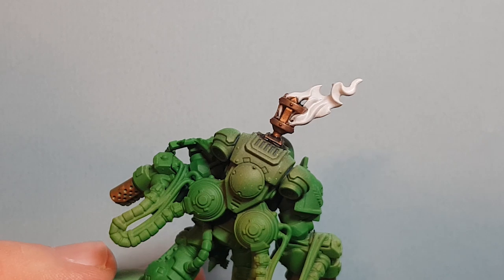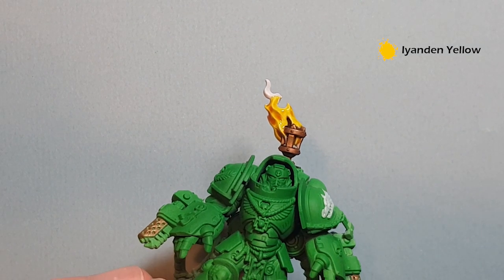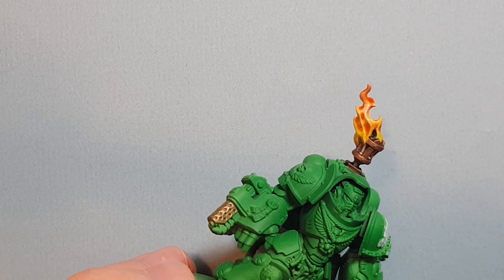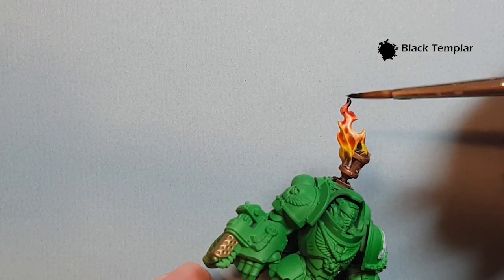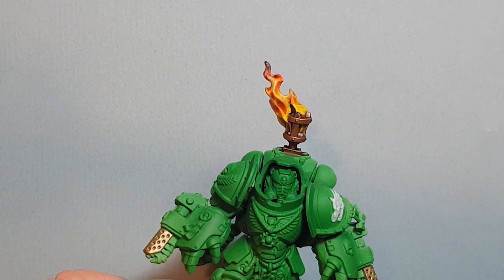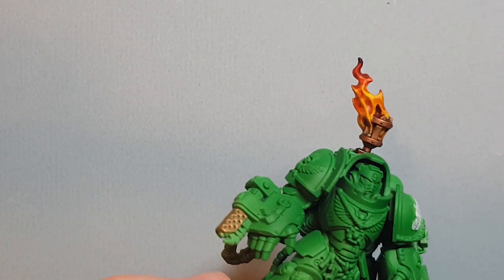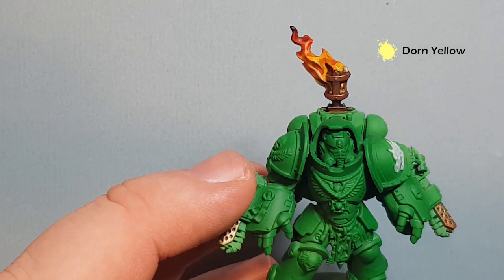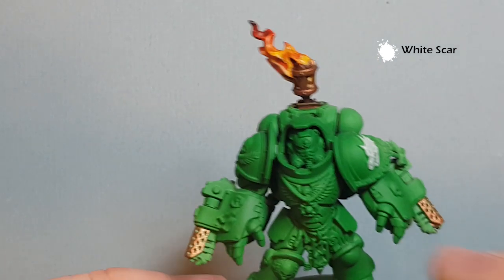How to Paint Fire with Contrast Paint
In this video I'll show you how to paint fire fast with contrast paints, and then show you some optional steps to quickly get a really good result! This how to paint technique is perfect for Salamanders or Sisters of battle, as well as any chaos inclined individuals!!!

This technique is also perfect for painting any flames you may have as part of your scenery - whether this is for D&D or another game system!

I use a really standard airbrush setup for base coating as well - it's not fancy but has lasted me years!

Paints List:

Iyanden Yellow
Black Templar

Optional:

Dorn Yellow
White Scar